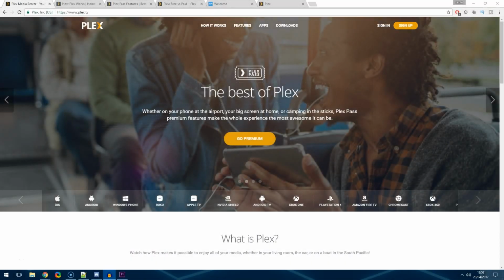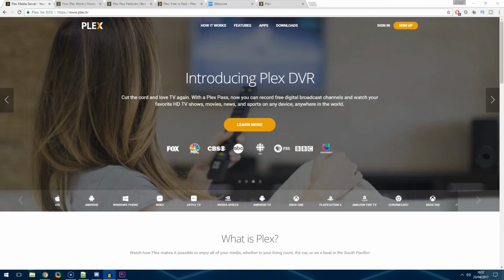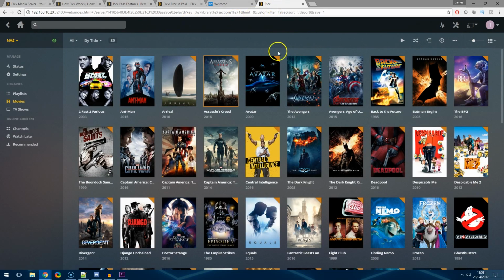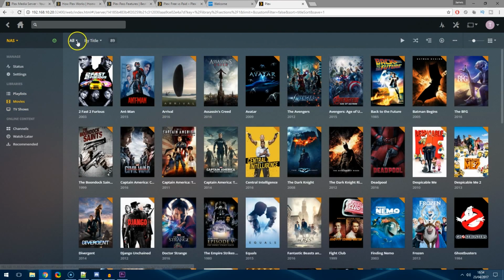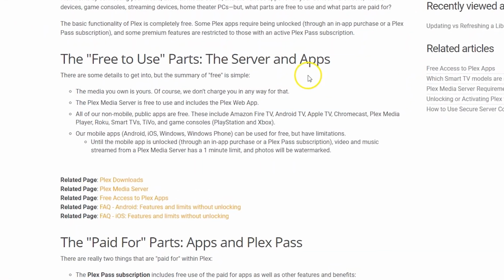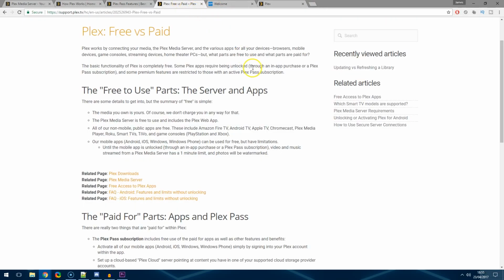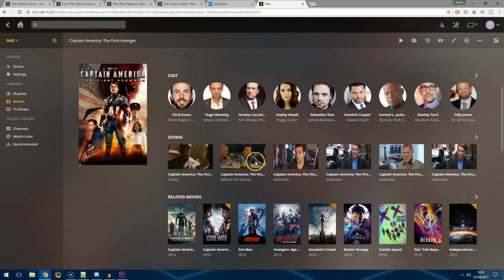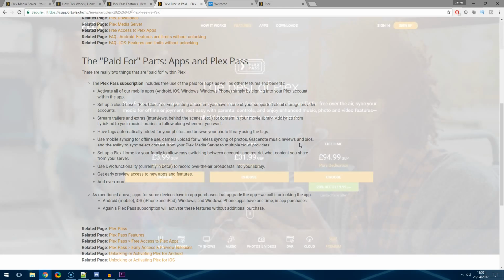PLEX Media Server Review & Overview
In this review I'll be talking about Plex Media Server and 3 main points; What is it? What does it do? and, is it any good?

Plex Media Server is an application designed to allow anyone to create their own version of Netflix (of sorts). You create your own digital media library, control who can access it and from where.

---Competition For Plex Pass---

One lucky subscriber will also have the chance to win a lifetime Plex Pass (courtesy of Plex). The competition is open World Wide.

To enter, follow this link: [URL removed as competition has ended]

Competition closes on 7th May 2017. Winner will be announced on Monday 8th May 2017 via Twitter and a pinned comment on this video.

---Social Media---

---Other Details---